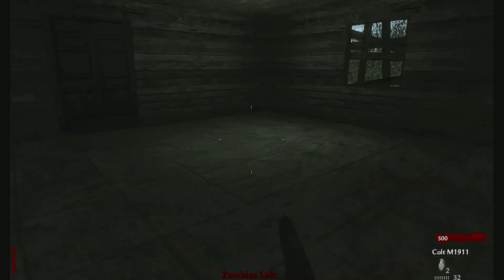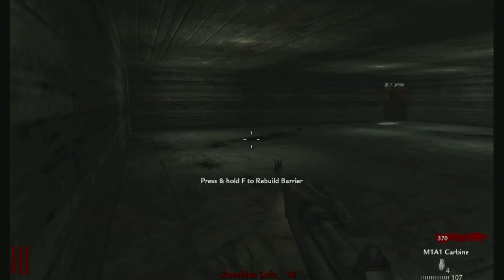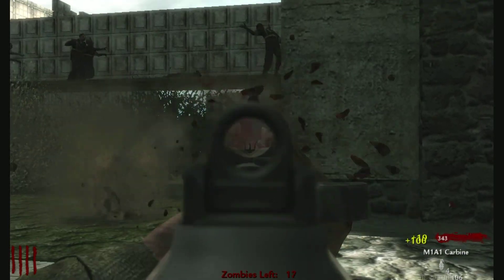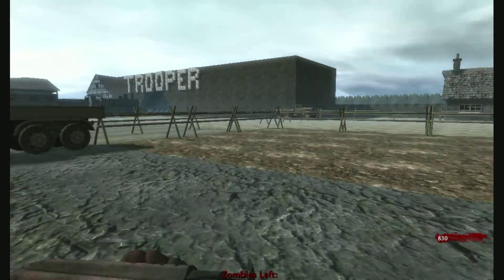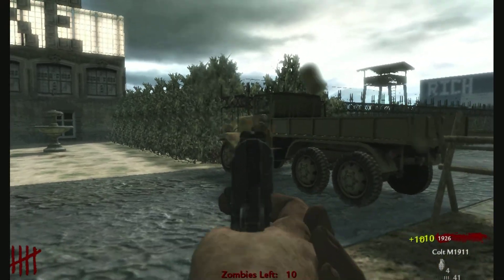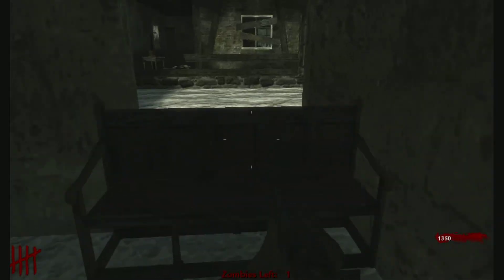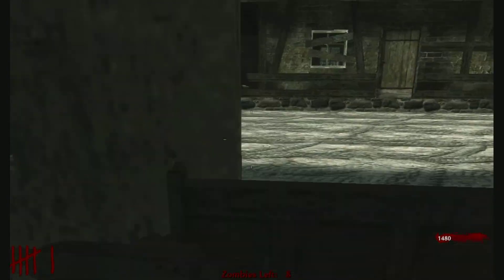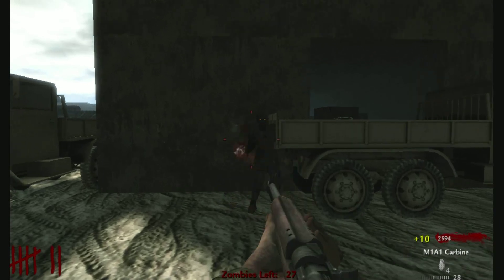World at War- Custom Zombies: Big; One of the most glitchiest maps ever!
Today, I am playing a map that is the most glitchiest map I have ever played! And again, sorry for the loud sounds, I will hopefully have it fixed for next video.